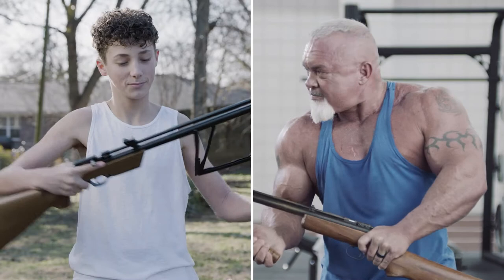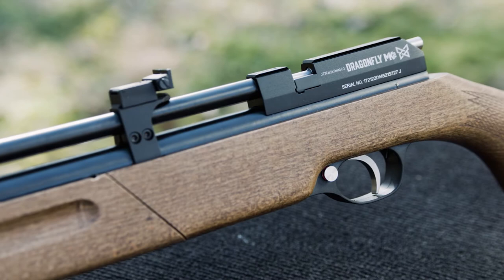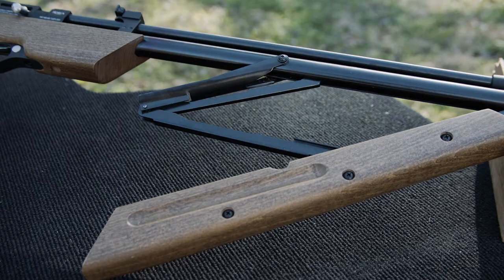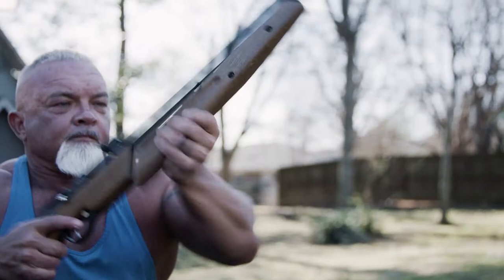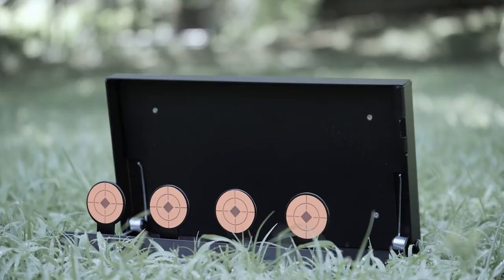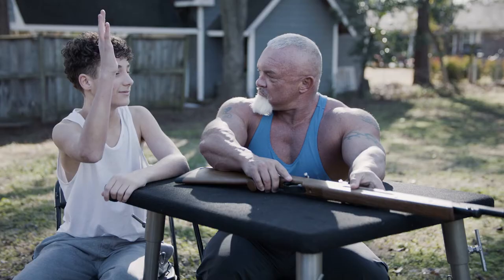Seneca Dragonfly Mk2 Multi-Pump Air Rifle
Yes, it's that revolutionary